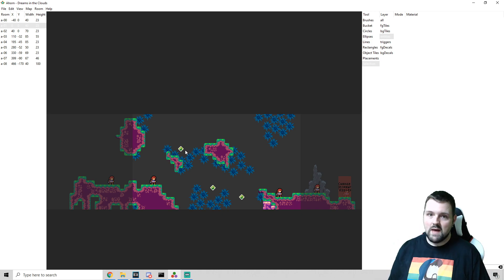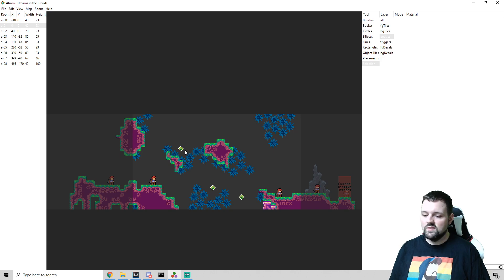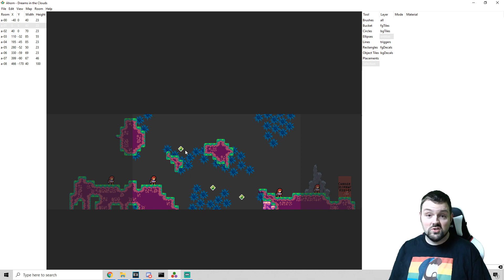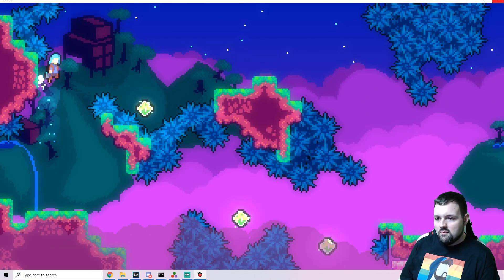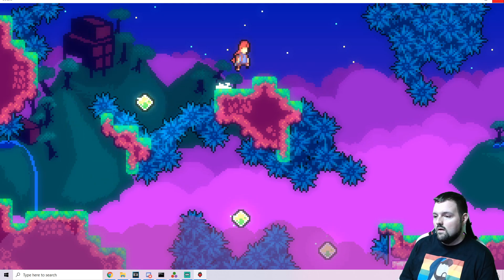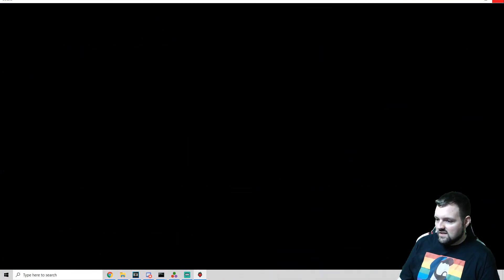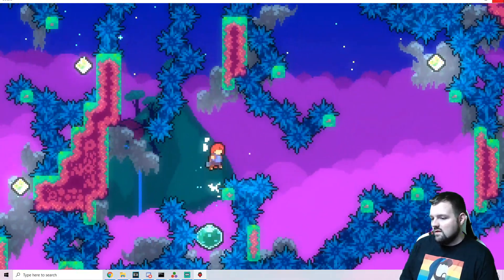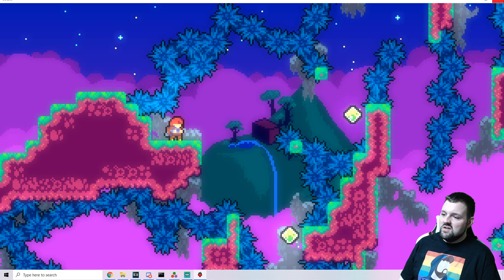(Celeste Mods) Dreams in the Clouds First Look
A WIP map that I'm working on where you can choose your difficulty, the map played normally is beginner to middle intermediate difficulty, but when played dashless... it's not so easy.

Shout out to Nikko for the Tilesets and Styleground!

Game Banana: Anilmky -Nikko-